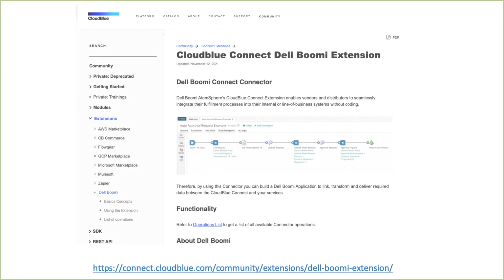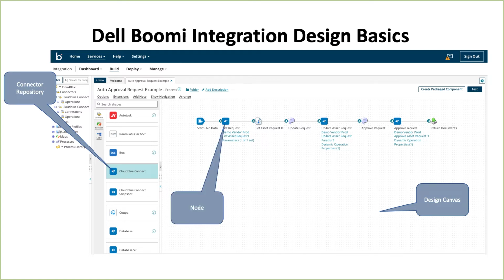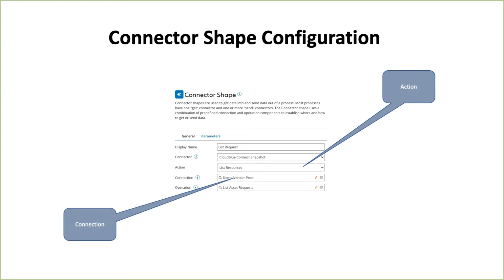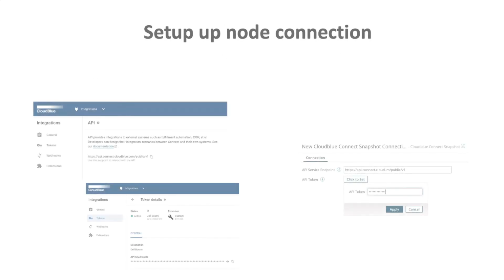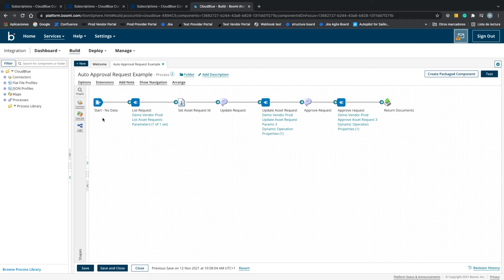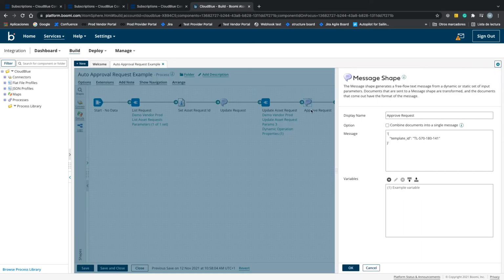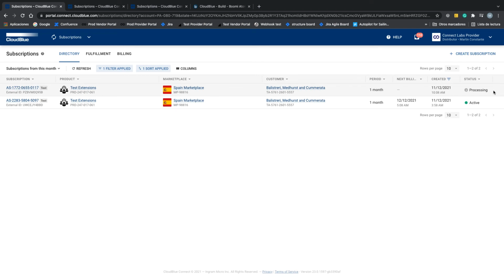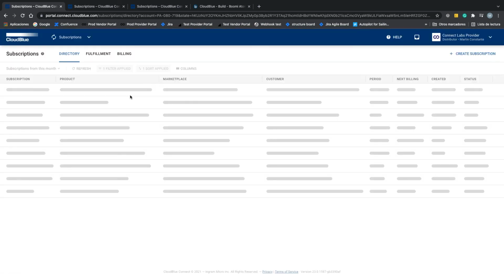CloudBlue Connect® Extension for Dell Boomi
Demonstration on how to use CloudBlue Connect® Extension for Dell Boomi.